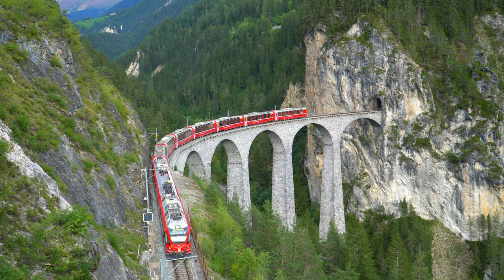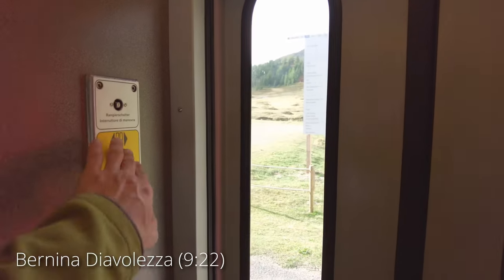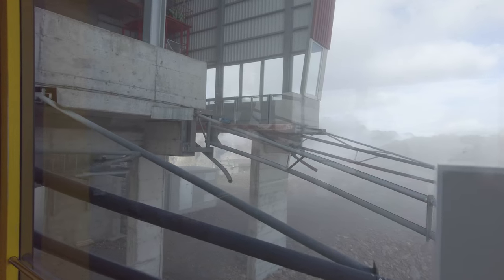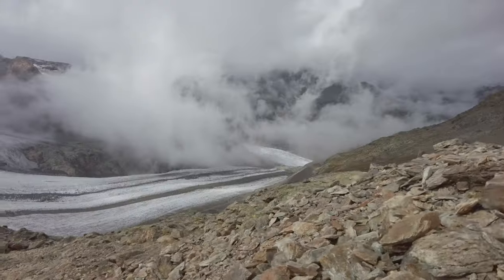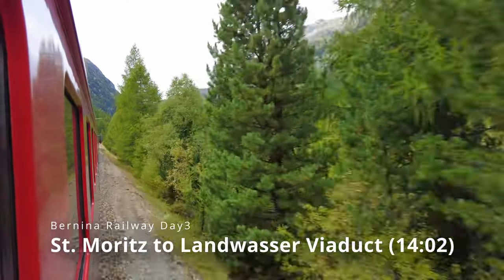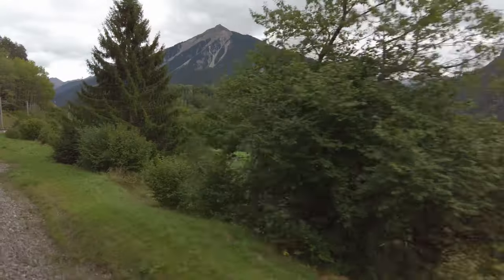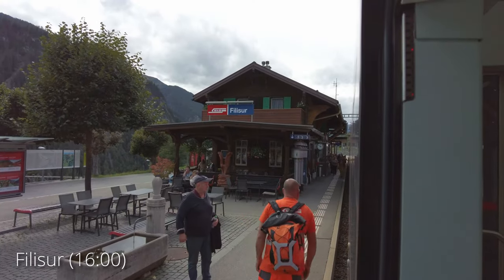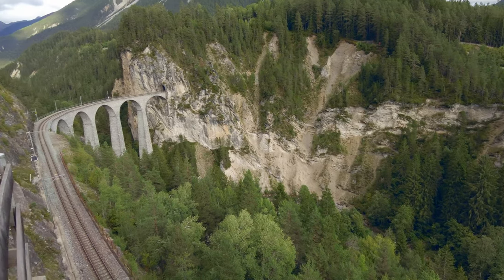Day trip from St. Moritz | Mt. Diavolezza & Landwasser Viaduct | Bernina Railway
Bernina Railway on Day 3. You can go to two amazing places from St. Moritz in one day. The first place you can visit is Mt. Diavolezza. The mountain is 2,978 tall and you can go to the mountain peak from Bernina Diavolezza station in 12 minutes by cable car. The second place you can visit is Landwasser Viaduct. It is a 120-year old bridge built for local transport in 1902. There is a hiking course from Filisur station. The view from the observatory deck is breath-taking.

00:00 Opening
00:07 St. Moritz to Bernina Diavolezza (8:48)
01:03 Cable car to Berghaus
01:34 Berghaus Diavolezza (2,978m)
02:01 Glacier Experience Trail
02:49 St. Moritz to Landwasser Viaduct (14:02)
03:23 Tiefencastel to Landwasser Viaduct (15:46)
04:01 Landwasser Viaduct Trail (16:00)